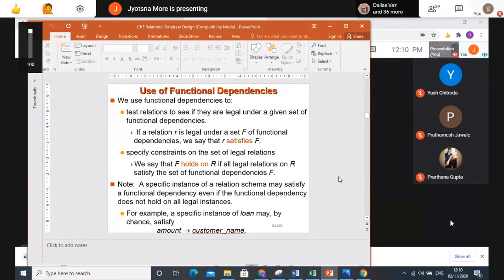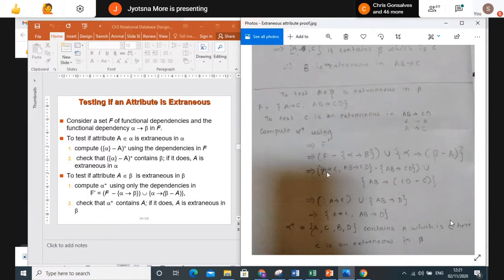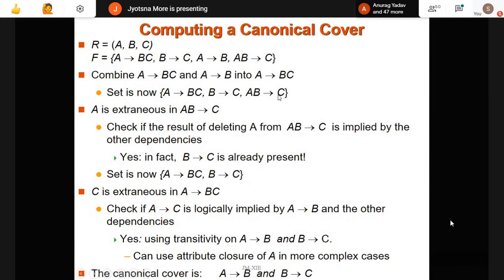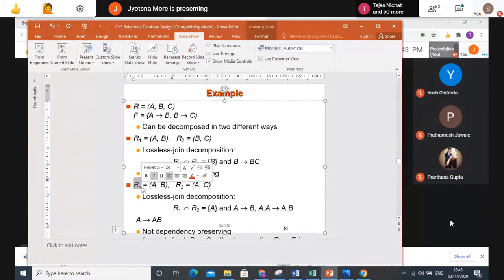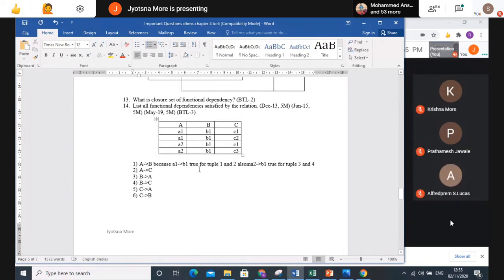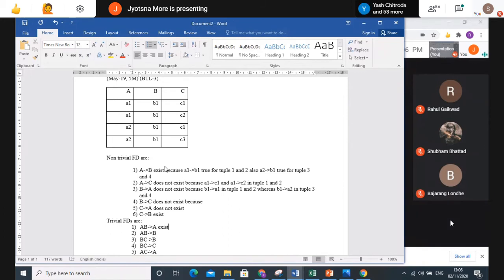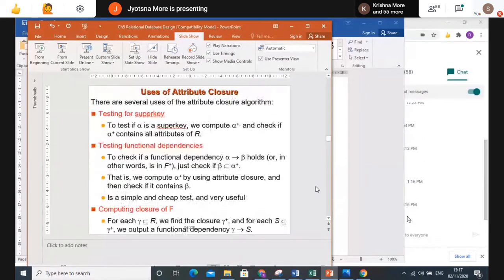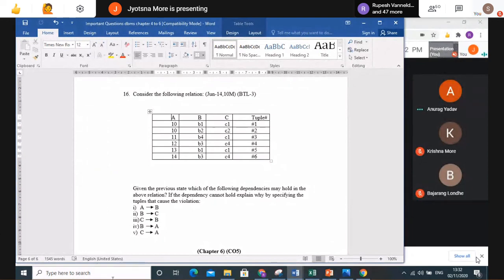DBMS 02/11/Mon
XIE_IT_AY_2020.